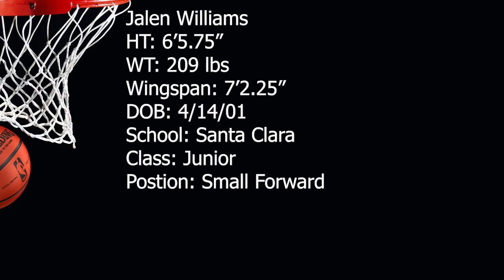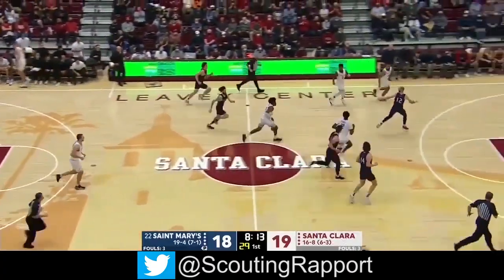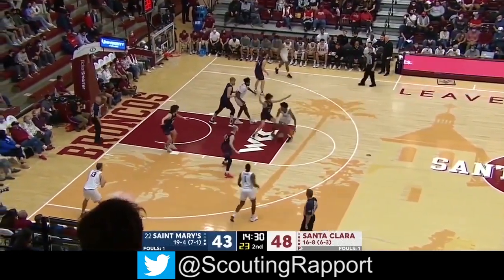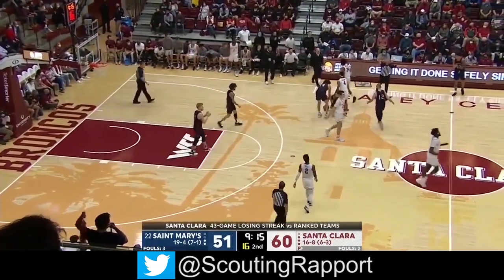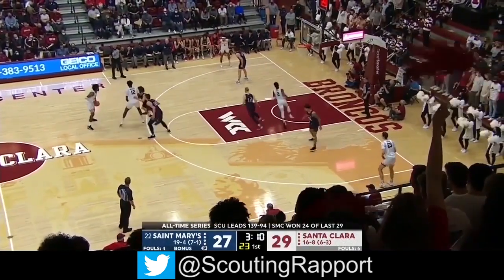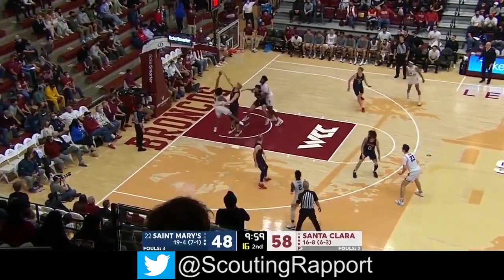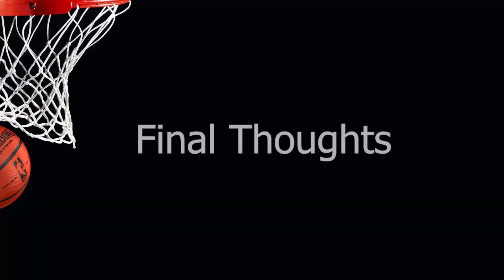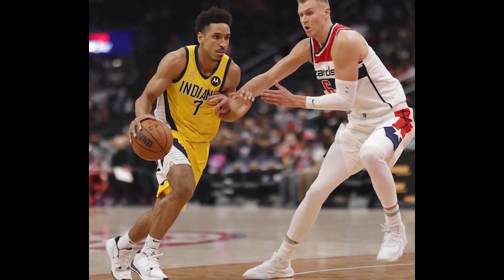Jalen Williams Scouting Report | SF - 6'5.75" 209 (Santa Clara, 21 years old)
On our 26th installment of ScoutingSundays for the 2022 NBA Draft, we break down future 1st round pick Jalen Williams' season with Santa Clara as well as his NBA potential!